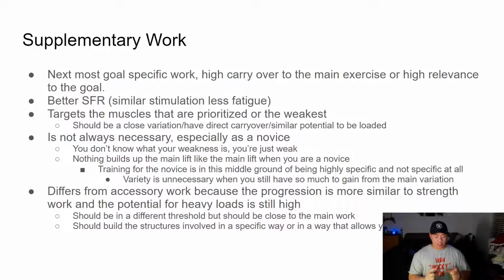How To Structure Workouts for best Results (Programming Series #3)